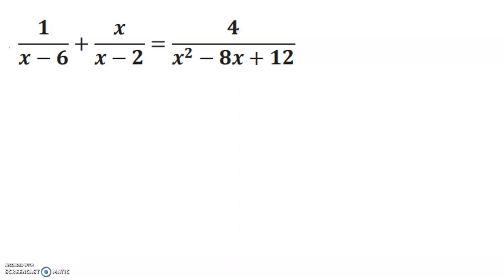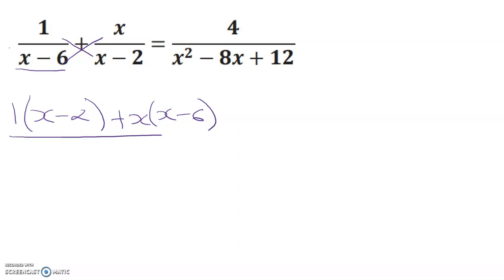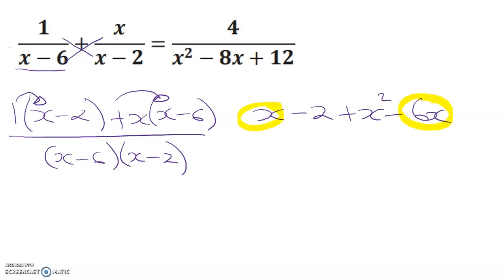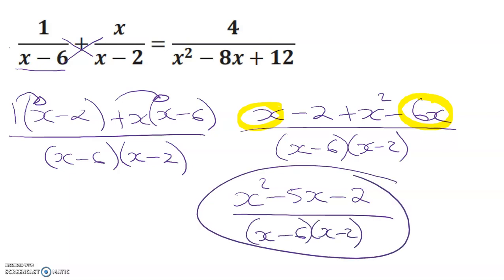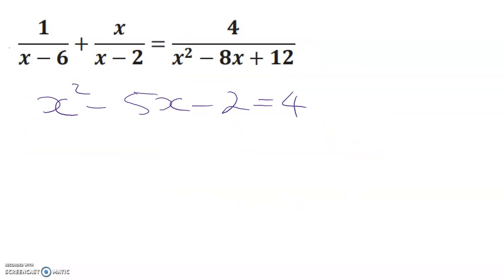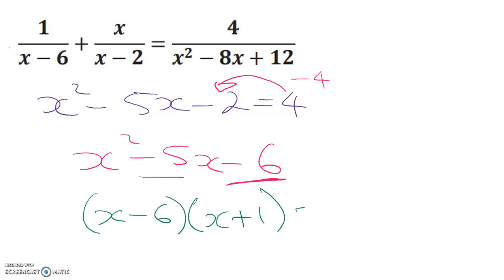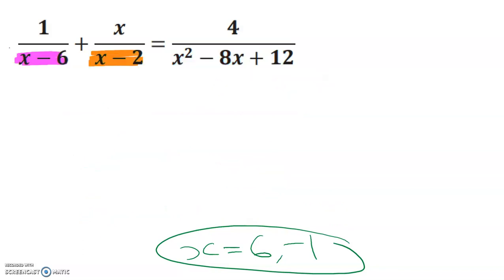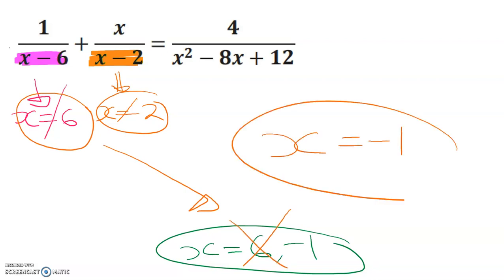How to solve a rational equation, that includes addition and has an extraneous solution